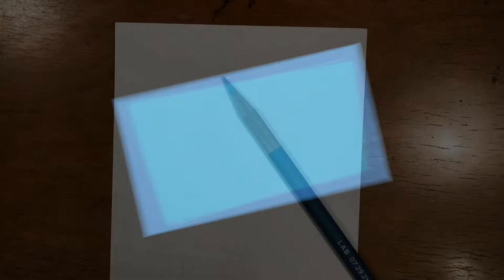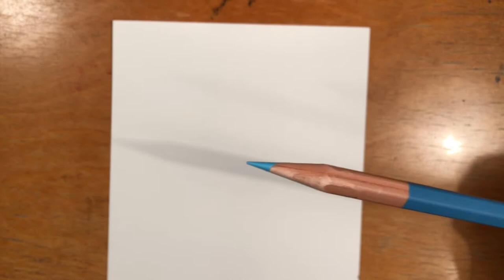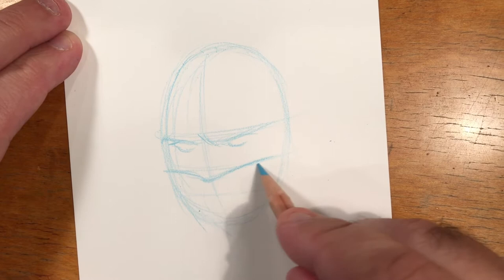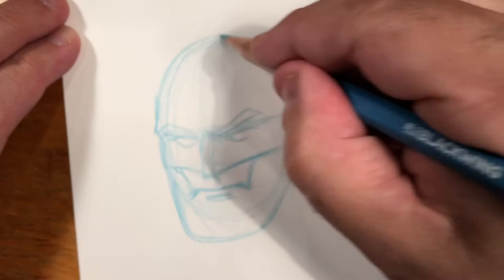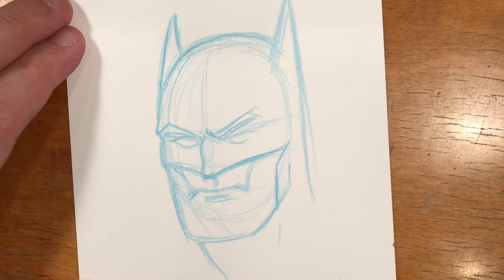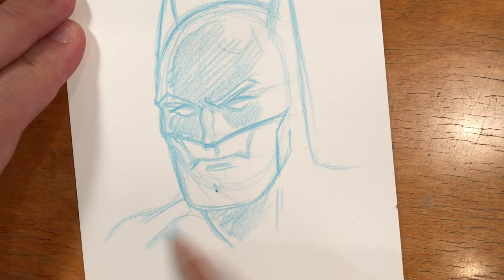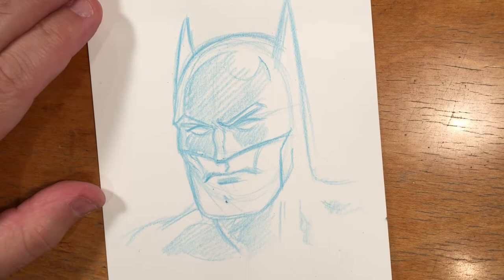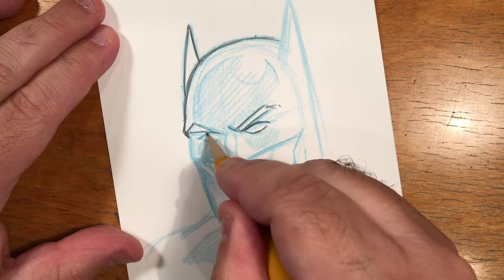Let’s Draw Batman With A Non-Repro Blue Pencil with Fernando Ruiz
"Holy Blue Lines, Batman!" In this video, professional comic book illustrator and Kubert School instructor, Fernando Ruiz demonstrates how he draws the Caped Crusader using a non-repro blue pencil. Why the blue pencil? To the bat-poles, Old Chum, and watch the video!

For more of my work, upcoming projects and appearances, please follow me across social media.